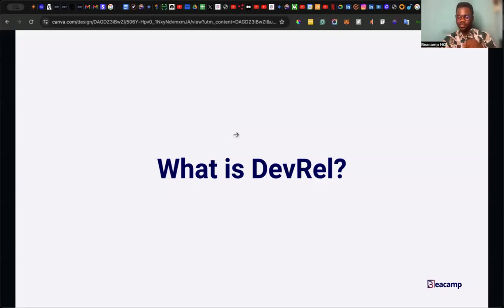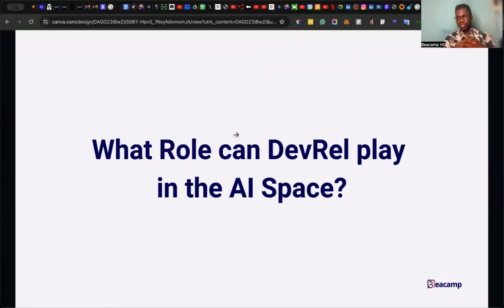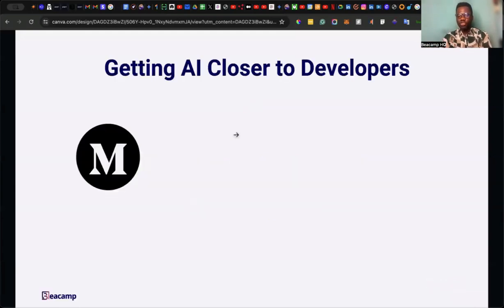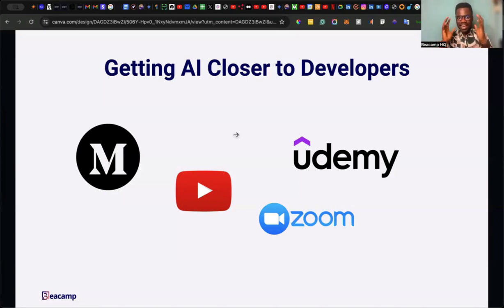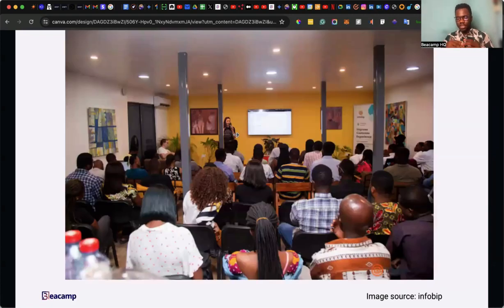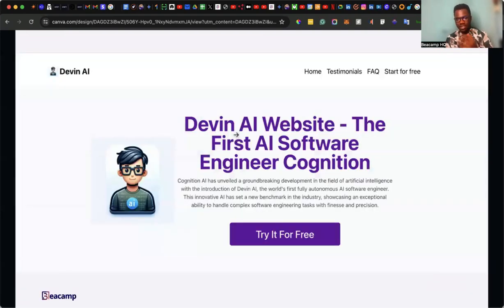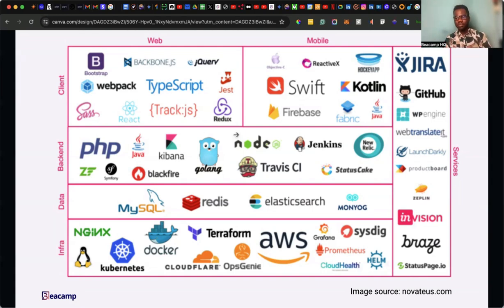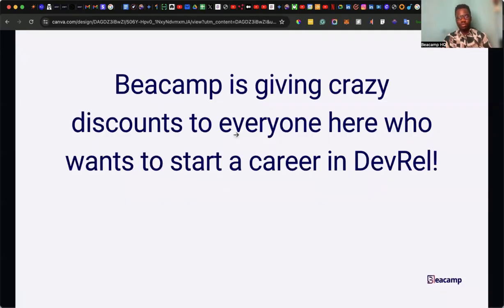The Role of Developer Relations in AI - Build with AI 2024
In this year, Build with AI event, Trust Onyekwere talks about how AI and developer relations can help companies grow.